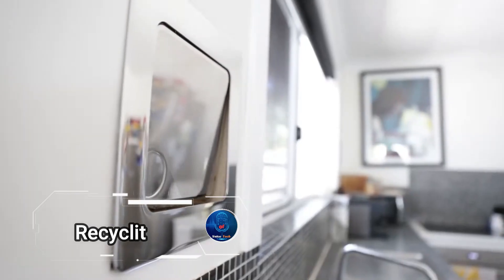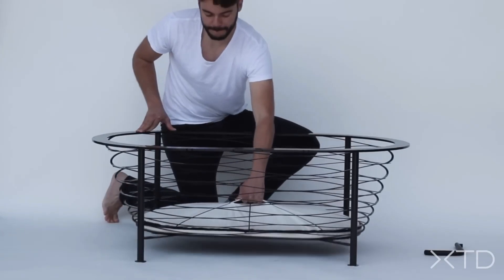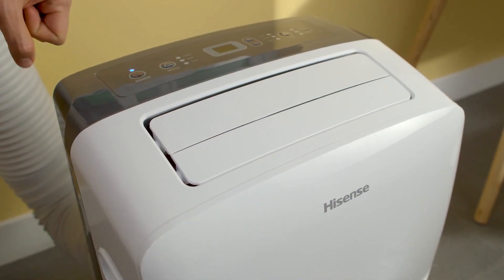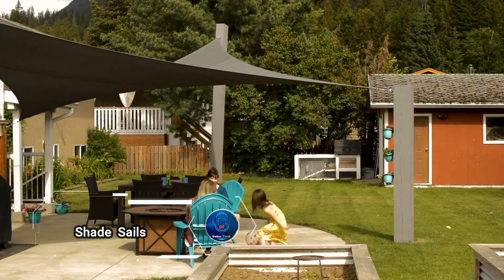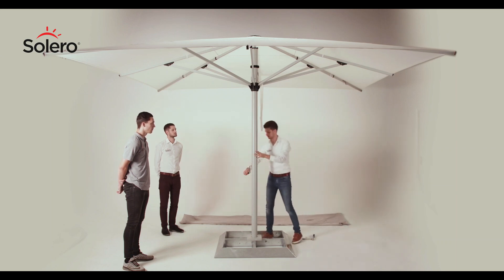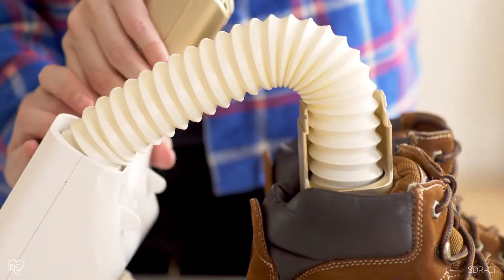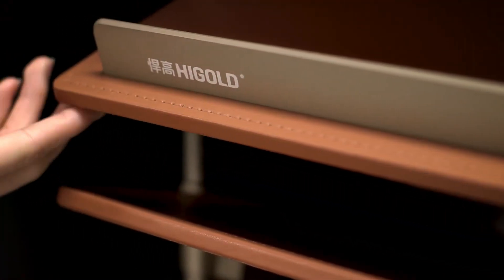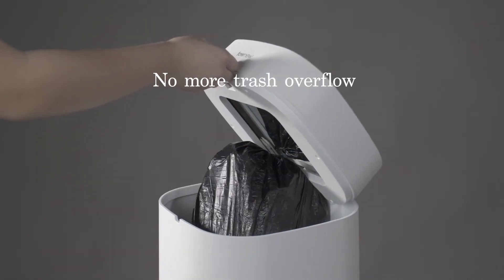Incredible Inventions That Will Take Your Home To Another Level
LINKS 🔗